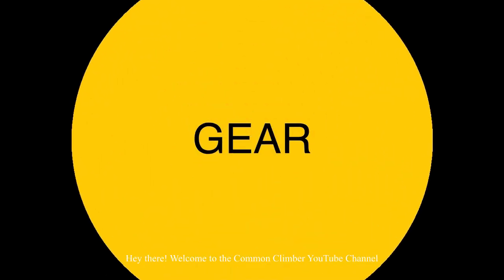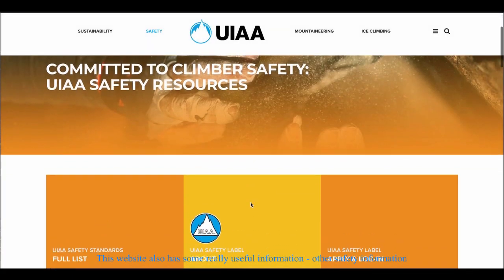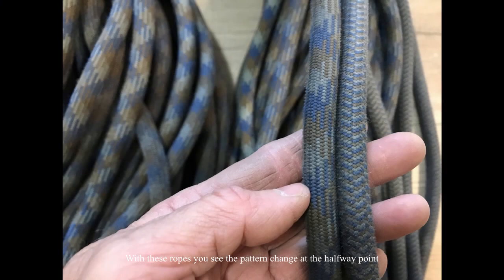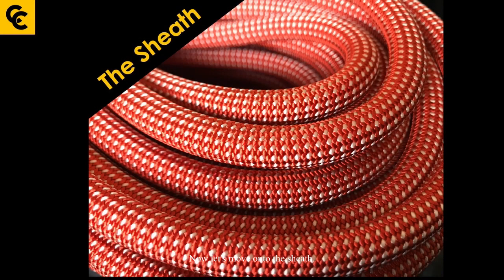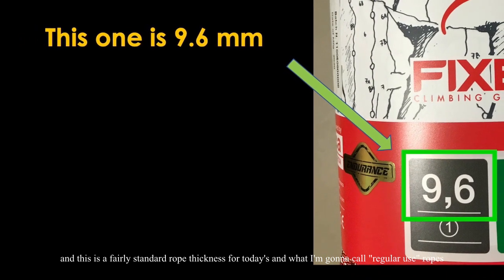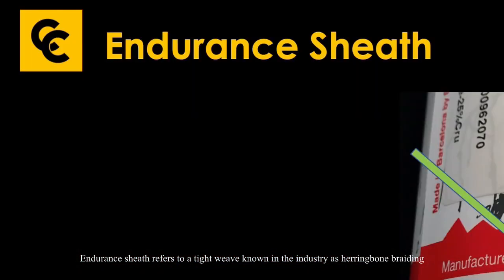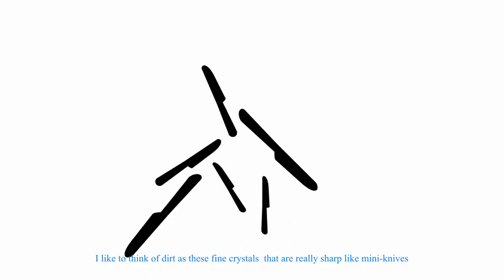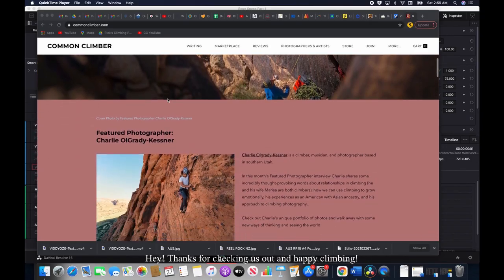Buying a Climbing Rope: Middle Markers, Sheath, & Diameter (Rope Specs Part 1)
What are the most important things to consider when buying a new climbing rope? This is Part 1 of a 3-part video series that describes rope specs, UIAA standards, and how these things play into making a decision when buying a rope.

Part 1 covers middle marks, the sheath (% and slippage), and diameter.

Video Created by Stefani Dawn